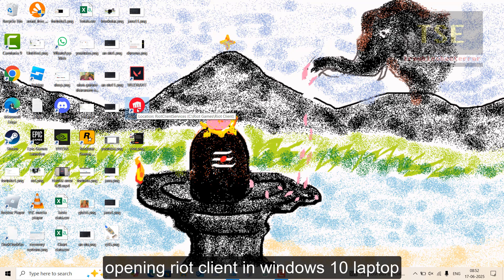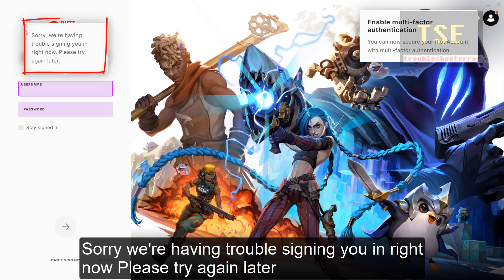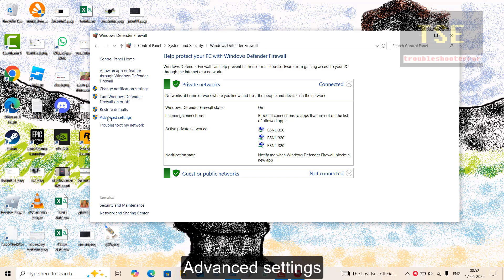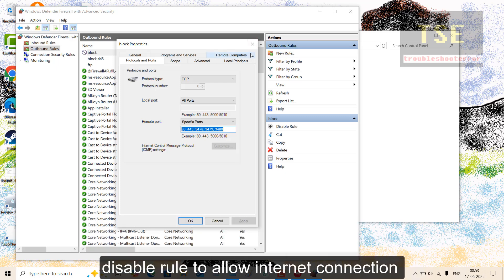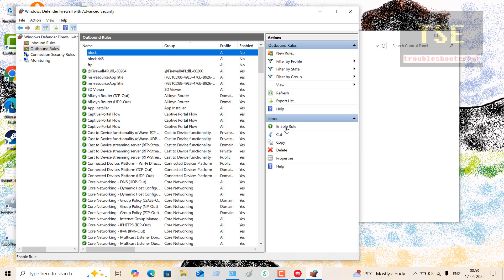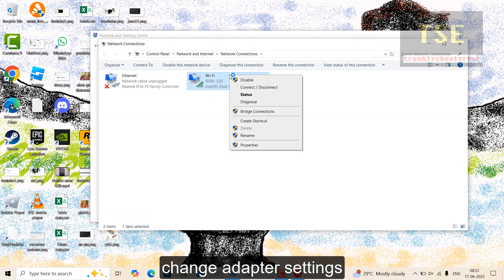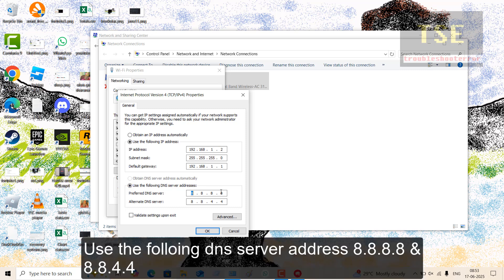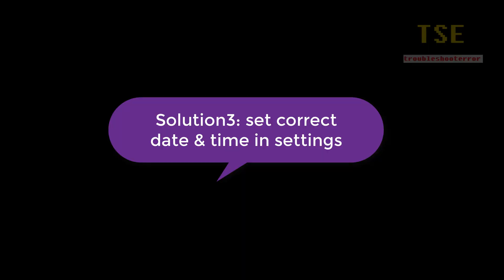Fix Sorry we're having trouble signing you in right now please try again later valorant riot client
When i open valorant or riot client the following error message is showing
Sorry we're having trouble signing you in right now please try again later
Solution1: Go to windows defender firewall advanced settings check any of the following ports are blocked (80, 443, 3478, 3479, 3480)
Solution2: Go to Internet protocol version 4 properties & check the IP & gateway
Use the following dns server address 8.8.8.8 & 8.8.4.4
Solution3: Set correct date & time in settings